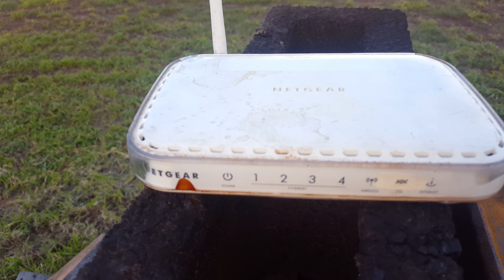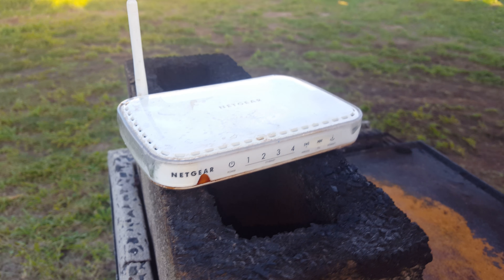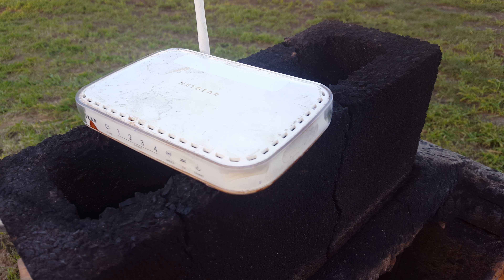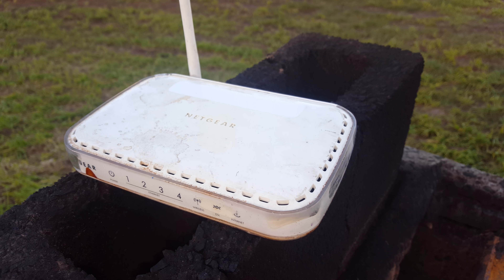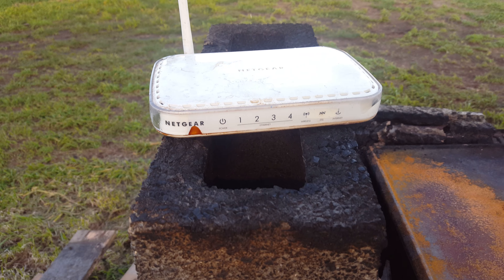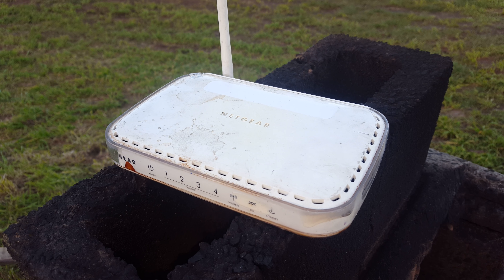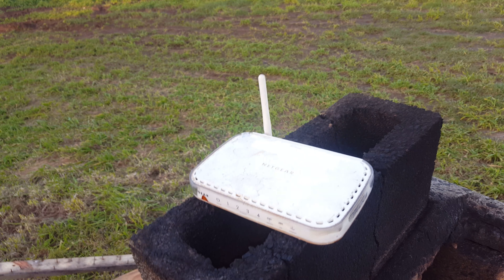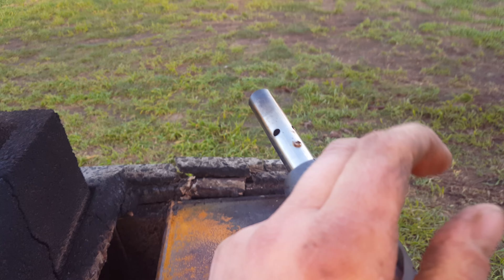Bye bye slow old adsl internet speeds